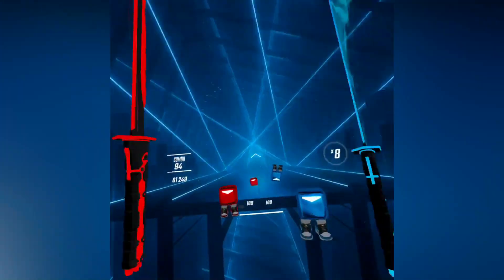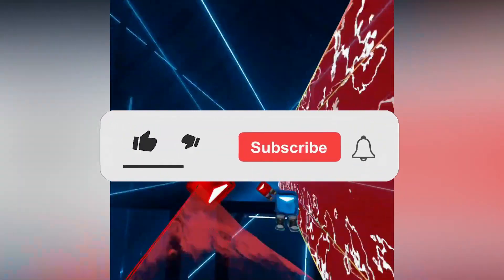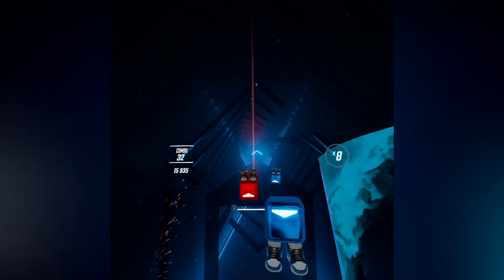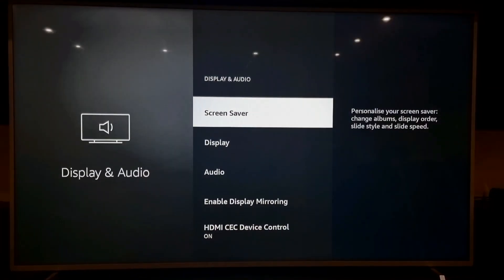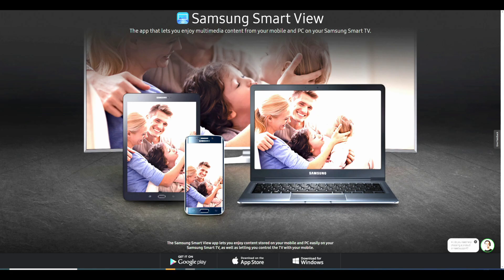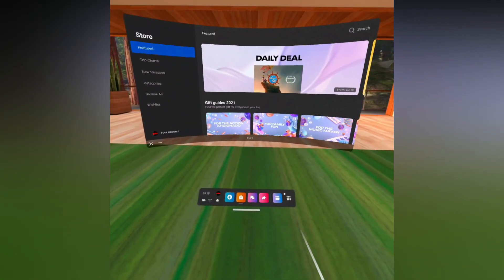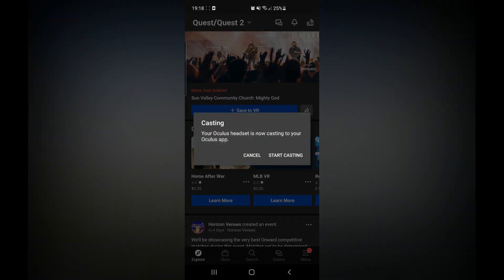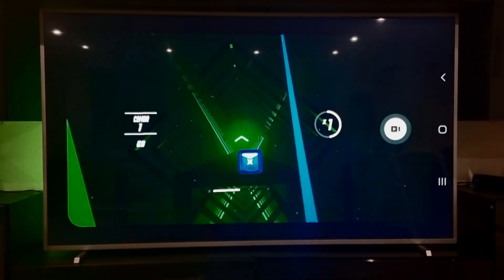Oculus Quest 2 How to Cast to Smart TV, Phone or Firestick UNDER 2 Minutes!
Do you want to show your friends or family your VR gameplay from your Quest to your TV but you don’t know how.

Well have no fear WaqMan is here.

Today I’m going to show you the easiest way to cast your Quest gameplay to your Smart TV or Firestick if you don’t have a Chromecast device, which most people don’t anyway.

Useful Items for your Quest 2:

Quest 2 Oculus Link Cable Alternative:

Oculus Link Adapters ALL IN ONE:

Cable Creation USBC Cable:

Cable Creation USB Active Extender Cable:

WIFI 6 Router:

Cable Clips:

Cool stuff for your Quest or Quest 2:

US:
Quest 2:

Wireless Mesh:

RGB VR charging stand:

VR Cover Alternative:

Lens Cleaning Pen for Quest 2:

MagicFiber Microfiber Cleaning Cloths:

Quest 2 Face Cover:

Quest 2 Lens Anti-Scratch Lens:

Quest 2 Elite Strap:

PC Specs:
US:
1TB SSD

UK:
1TB SSD